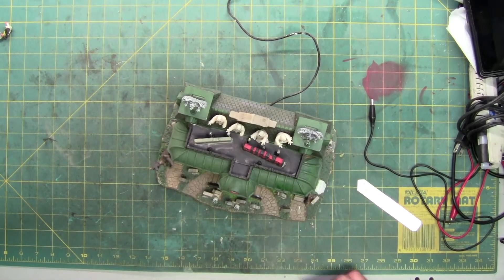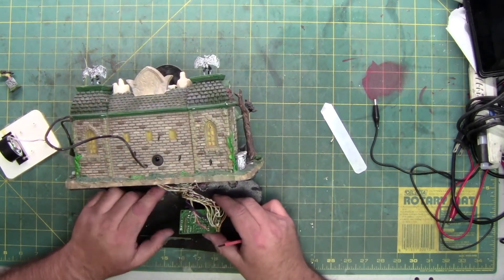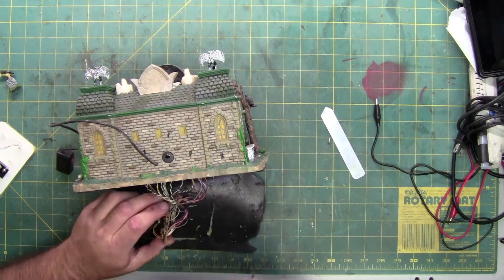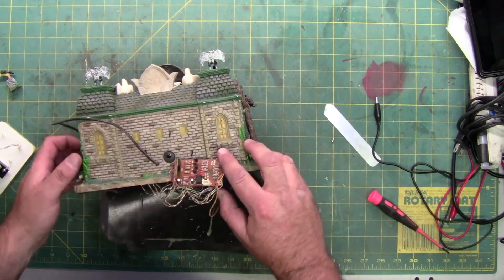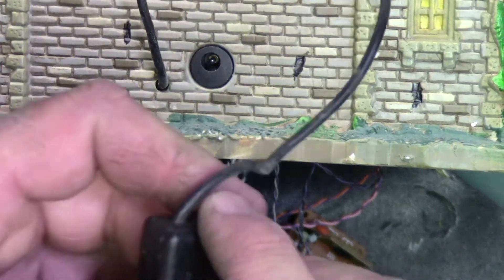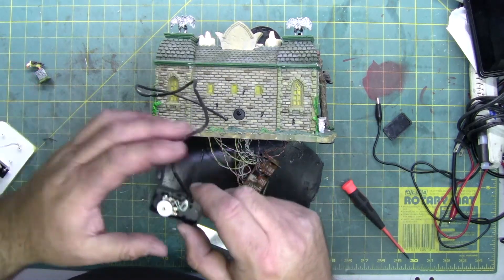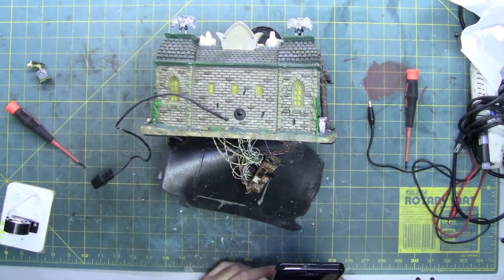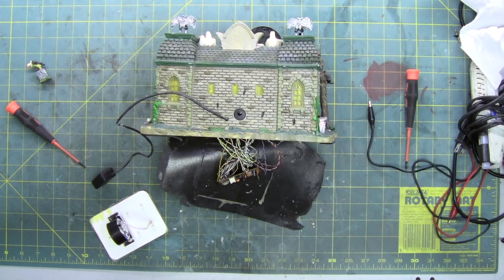Lemax GraveSide Diner Teardown with board pictures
Opening up a Lemax GraveSide Diner to show and explain failure points within this piece.